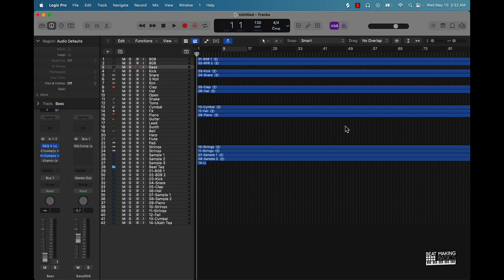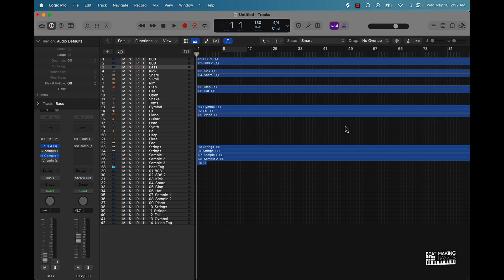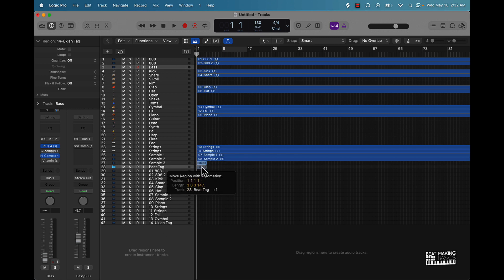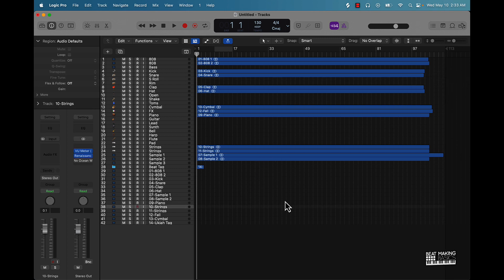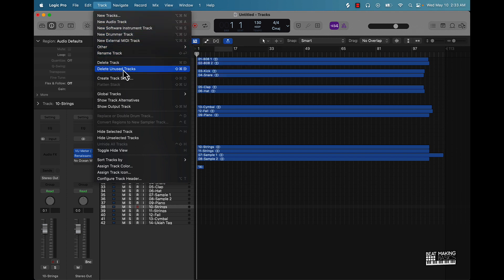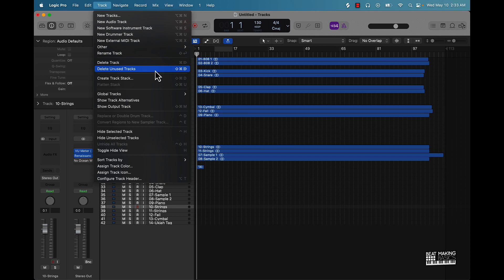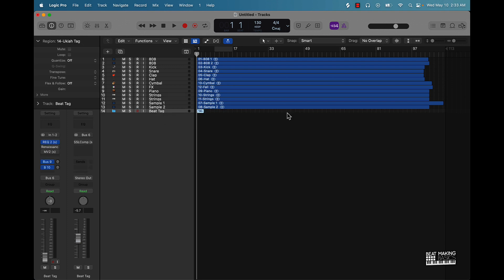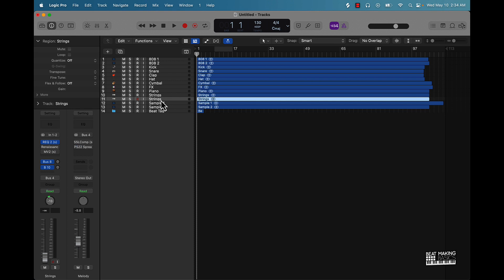How To Instantly Delete Unused Tracks In Logic Pro X